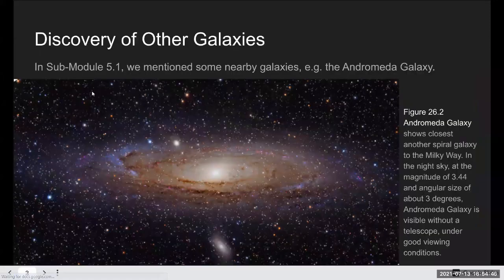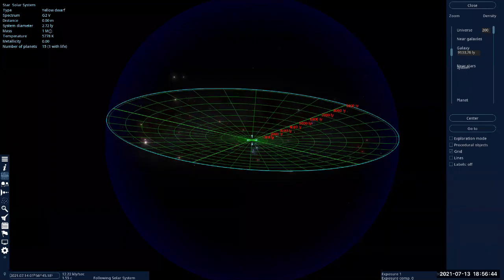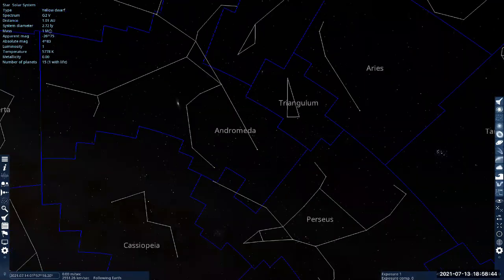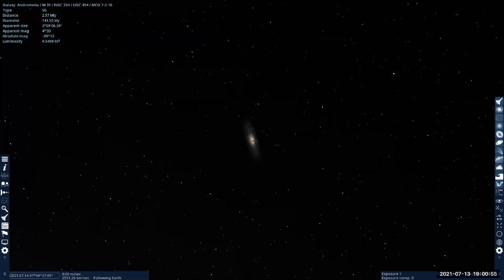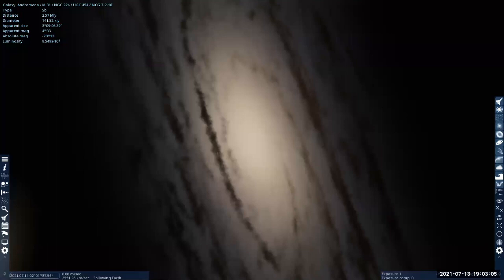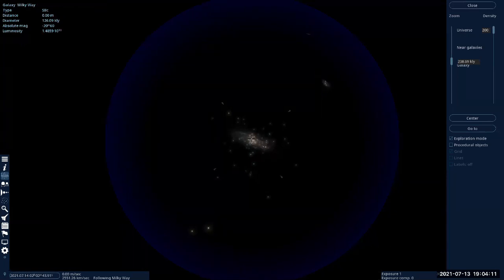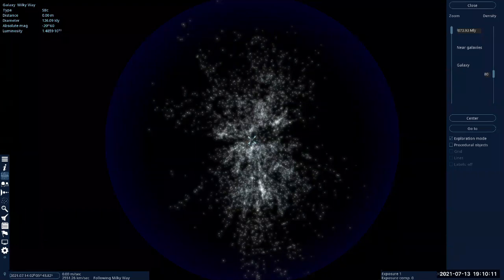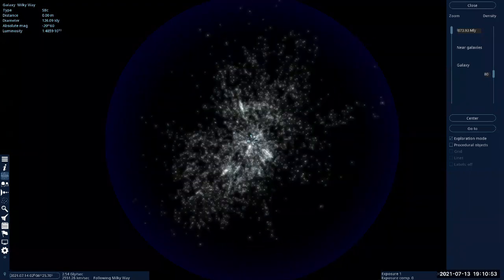ASTR 10 - Other Galaxies